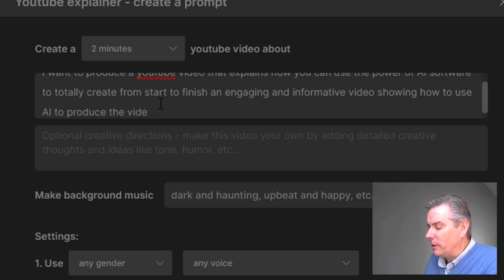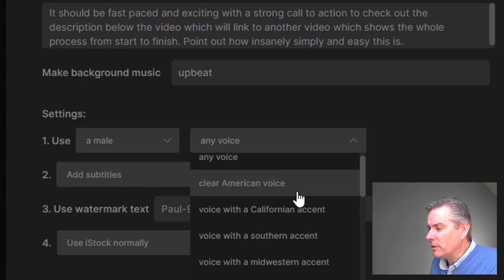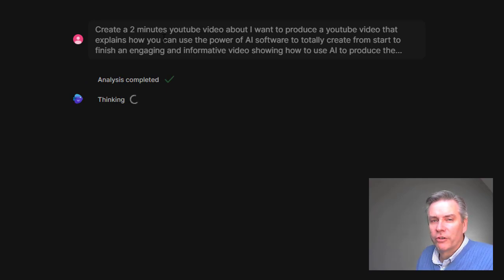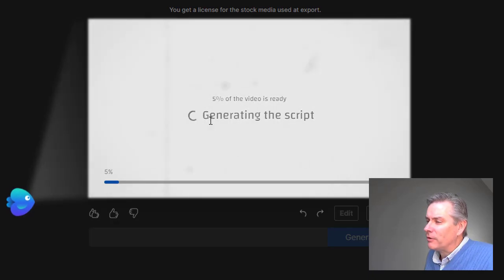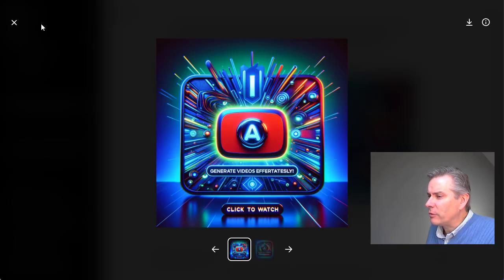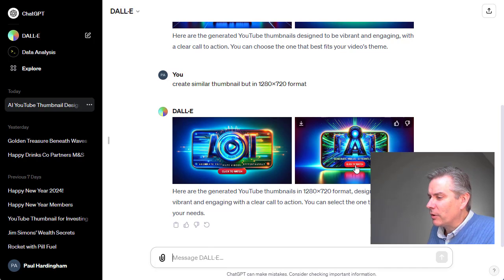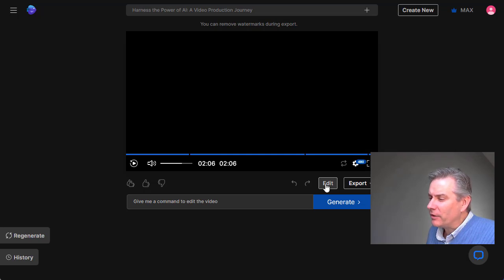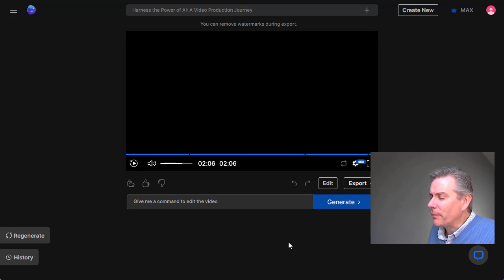How to create YouTube videos using AI. [Full step by step live demonstration]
How to create YouTube videos, using nothing but AI. This video gives you the full step by step live demonstration of how I created a Youtube video using nothing but AI.

Investment Ideas:
Automatic investments in early stage companies